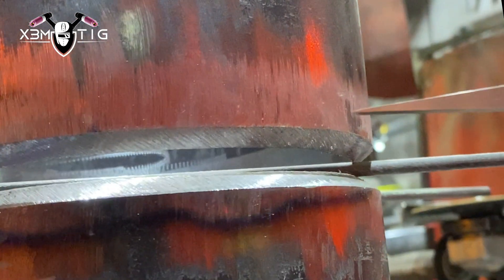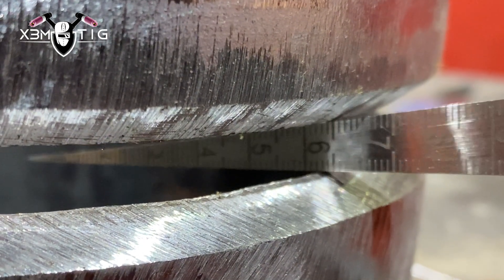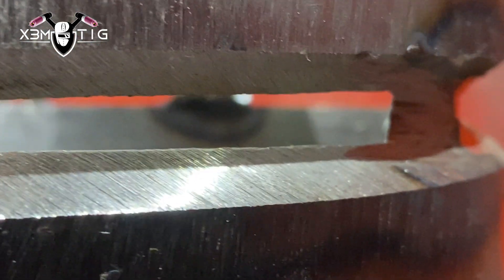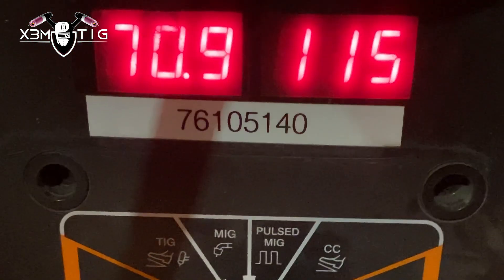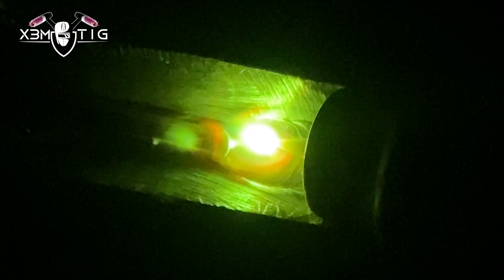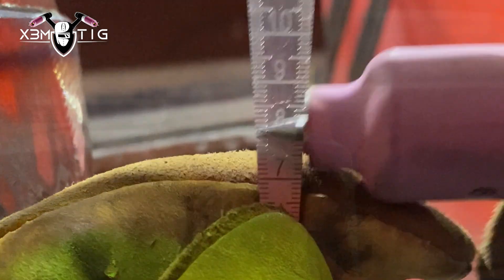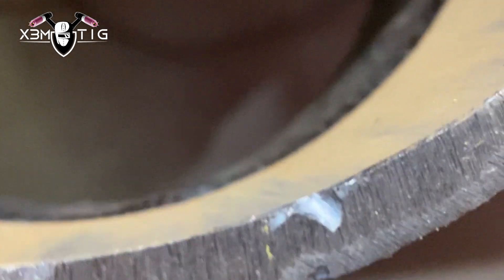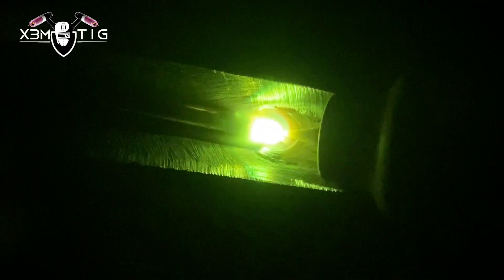Double Down on Your TIG Welding Skills | Two TIG Root Techniques!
Double Down on Your TIG Welding Skills! Learn two TIG root pass techniques that improve weld quality and control. This method involves holding the filler wire at the top and bottom of the bevel while feeding it into the weld pool as the torch moves along the joint. Mastering these techniques enhances consistency, penetration, and overall weld integrity. Whether you're a beginner or a pro, these TIG welding tips will take your root passes to the next level!

To perform these techniques, you will need to establish the proper arc length between the tungsten electrode and the workpiece. The filler wire should be held at a 10-degree angle to the joint and fed into the weld pool as the torch moves along the joint.

It is important to maintain a consistent travel speed and maintain proper torch angle and distance throughout the weld.
 With practice and attention to detail, this technique can produce high-quality welds with excellent control and precision.

90% of my welding projects in videos are x-rayed, and if you like to see hands-on projects,  welcome!